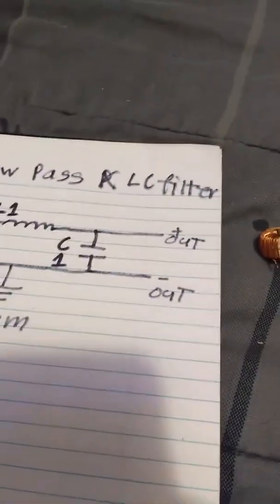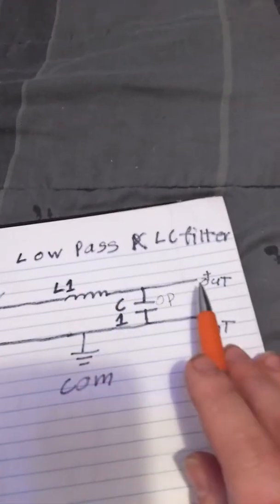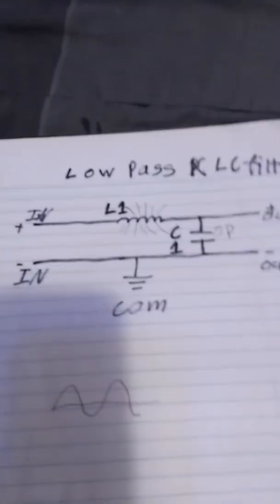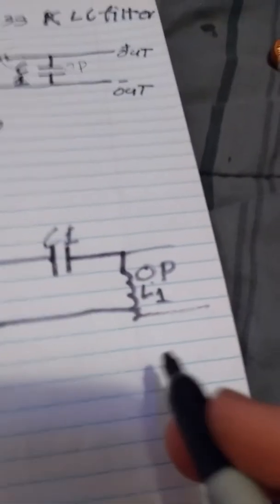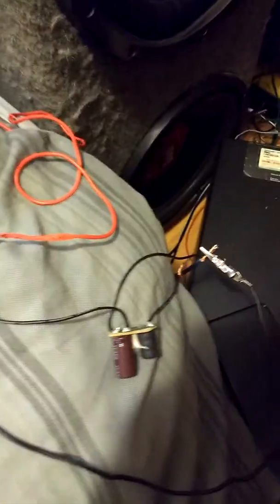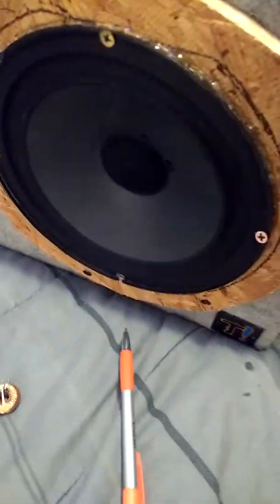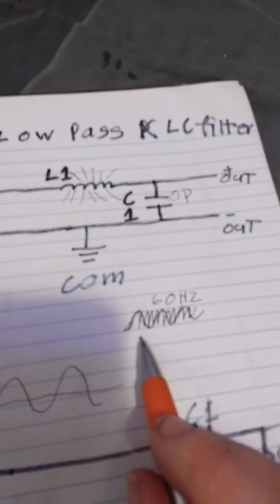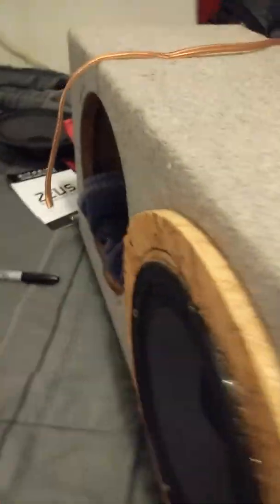Crossover tutorial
Here I try to explain crossovers ( passive ). What they do, how they work and why you should use them.